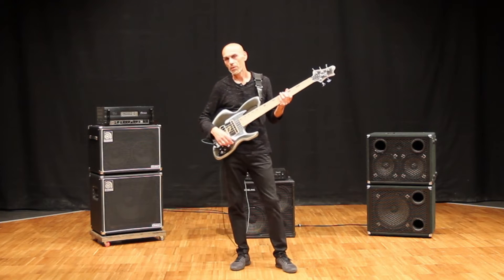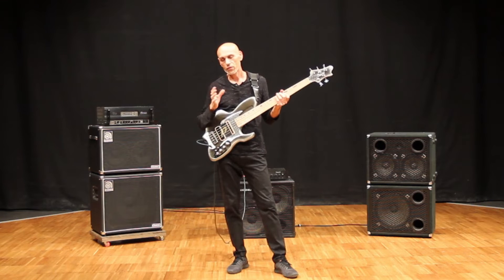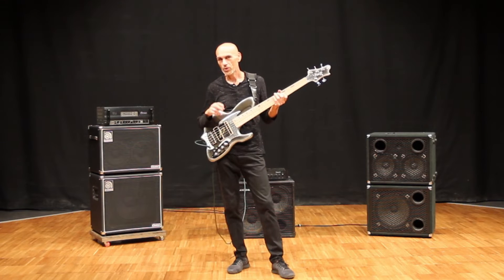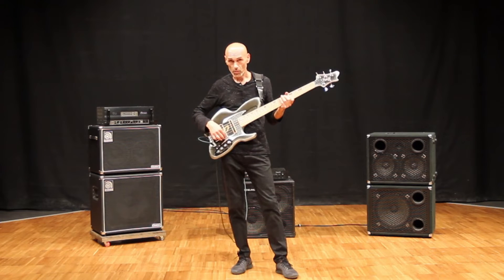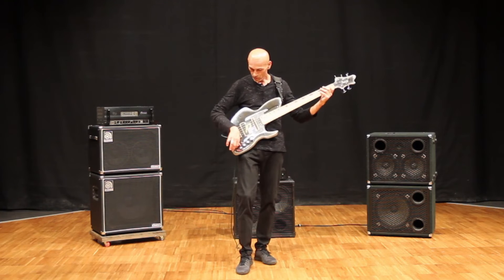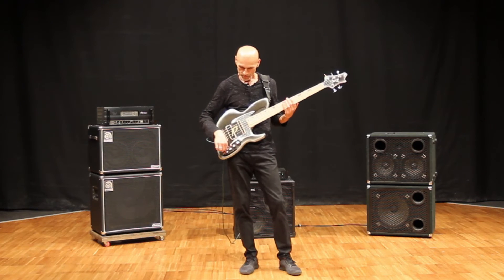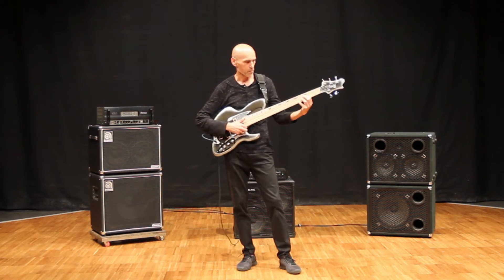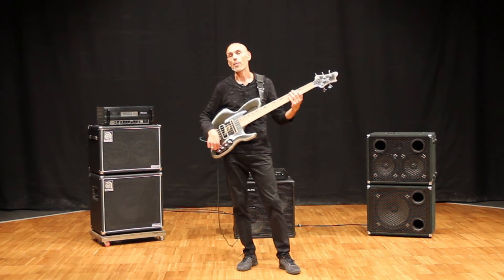The DUAL SONIC Tone Package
Two distinct single coil voices PLUS a super punchy dual coil tone, selectable via a 3-way toggle switch.
The two coils in the bridge pickup are made respectively in ceramic magnet and Alnico 5 magnet, and spaced in such measurement that each one falls on a specific positions on the body: “Alembic-style” for the bridge-side coil, and Vintage “J-style” for the neck-side coil. And when used in pair, i.e. as dual coil, you get a gets chest-pounding attack under your fingers.